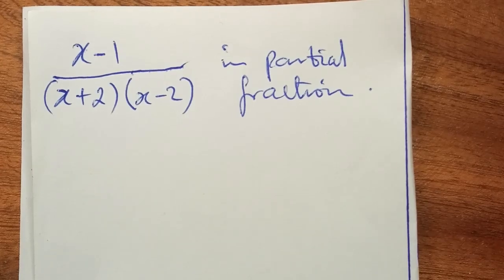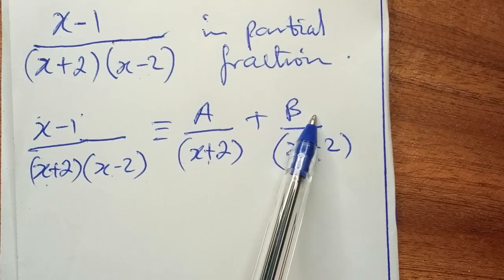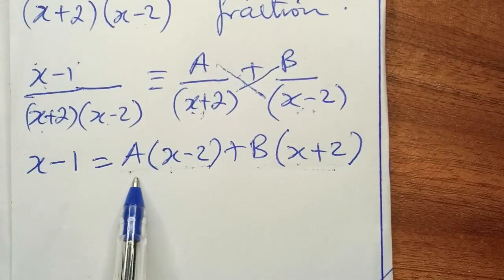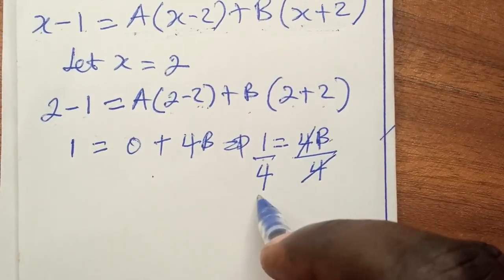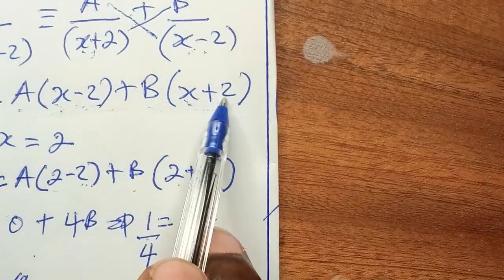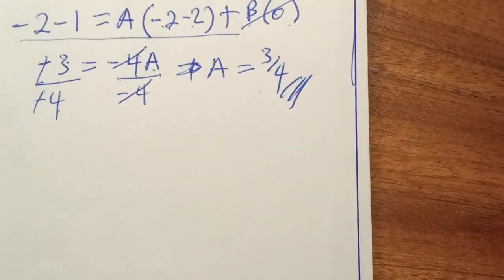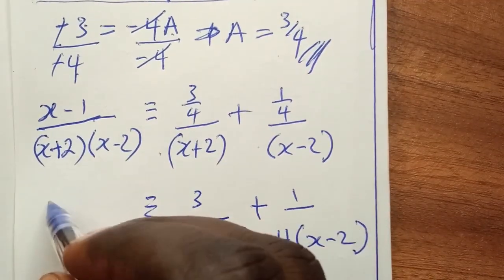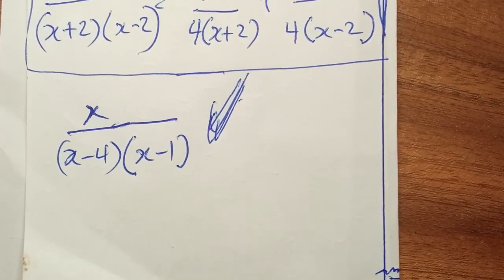Solve This Partial Fraction And Look For A And B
How to solve this partial fraction equation Episode 2, In this video tutorial, i will be sharing with you the simplest formula and style to easily solve partial fractions of such. You will also see partial fraction example types, and at the end an assignment to try it out.

*How to solve partial fractions
*Partial fraction examples
*Partial fraction assignment

Take a look on how to solve this partial fraction and learn the simplest method for solving partial fractions plus sample example assignment for you.